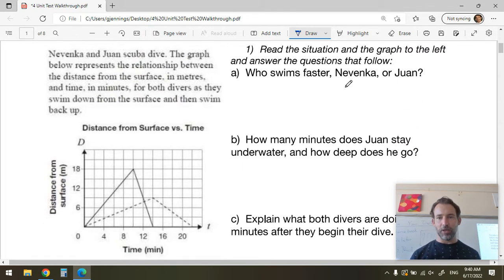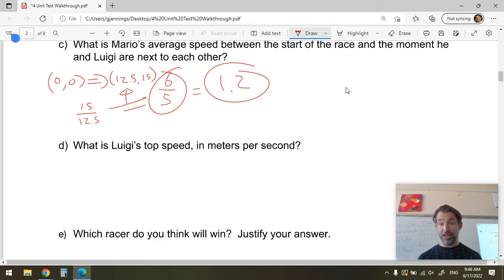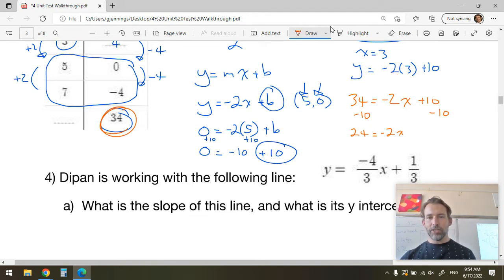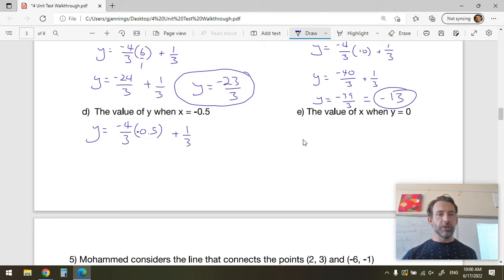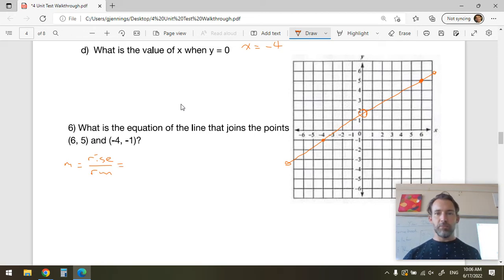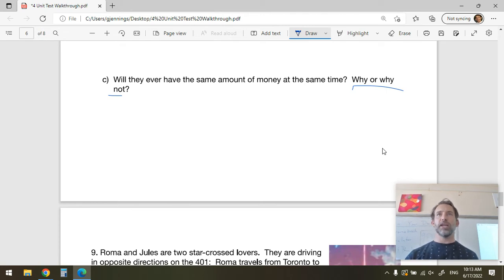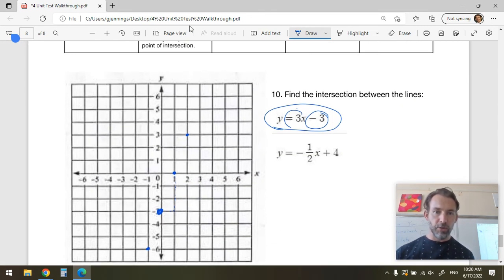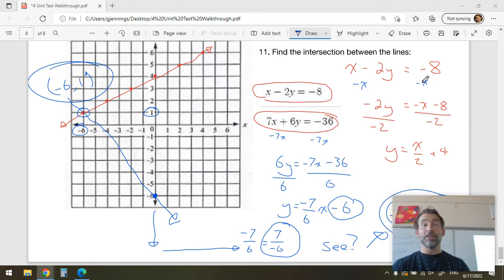Unit 4 Test Walkthrough MTH1W